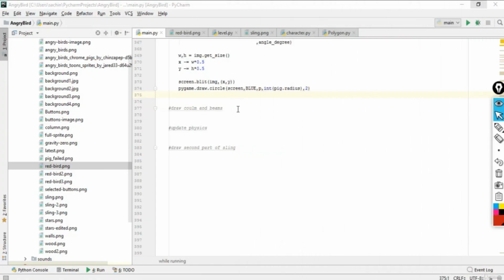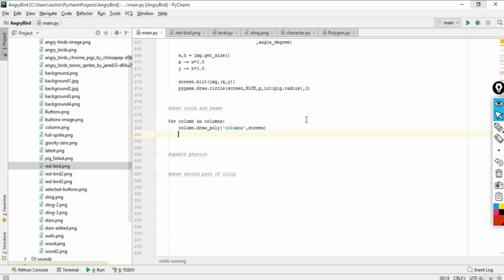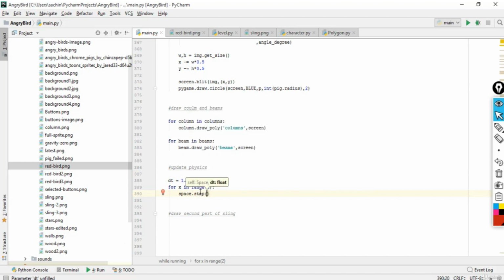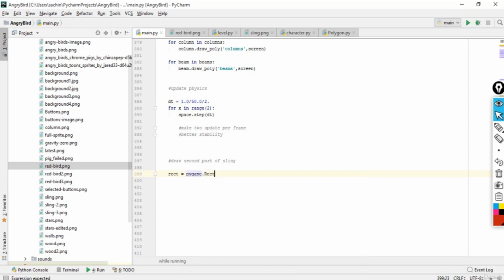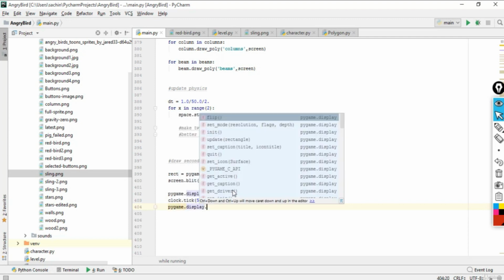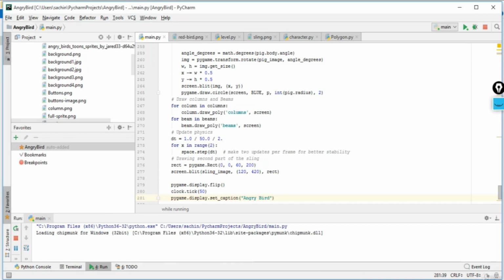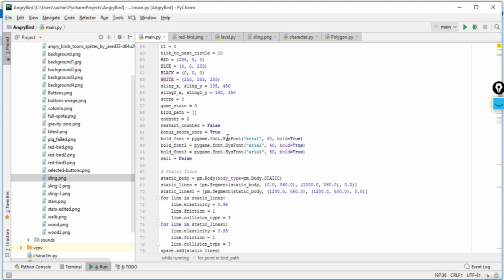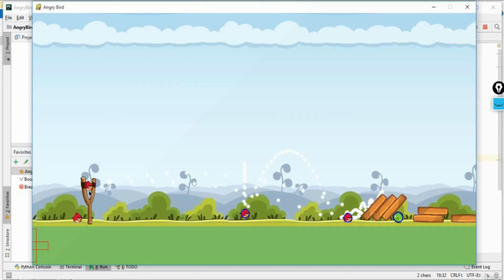Angry Bird Game in Python #15: Blit Character and Play Game